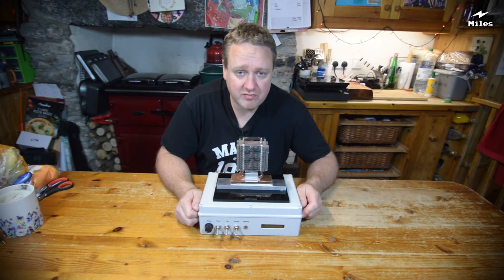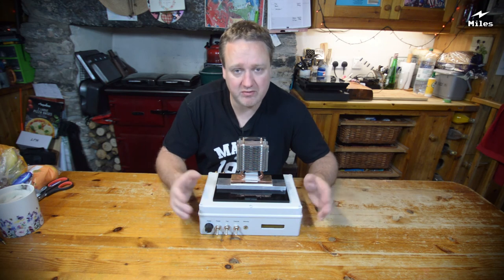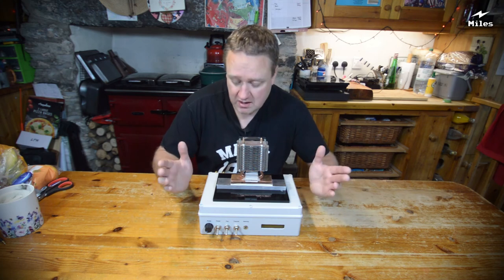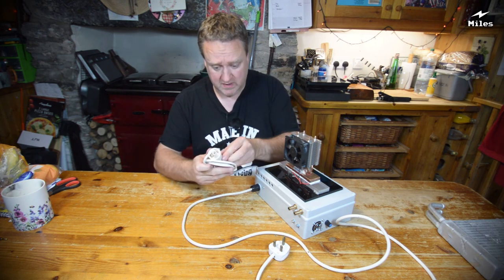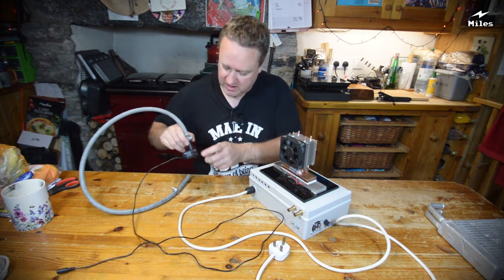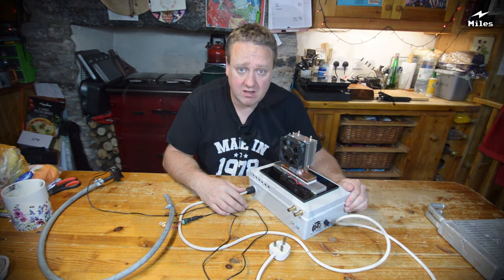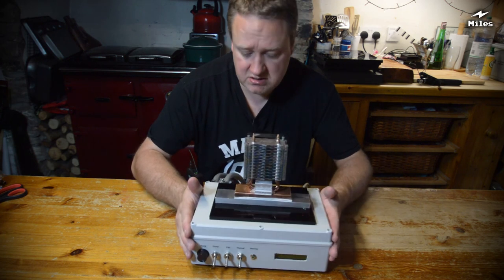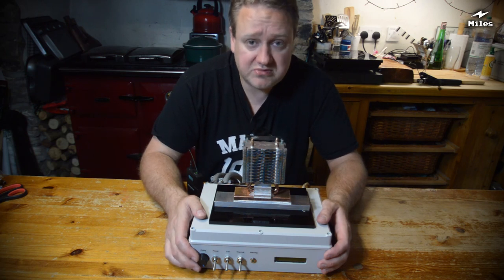DIY Micro Air Conditioner Home Made Build from 12v TEC panels and CPU Cooler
This video is a walk-though and demonstration of my small home made personal Air Conditioner made from three TEC panels and a CPU cooler.